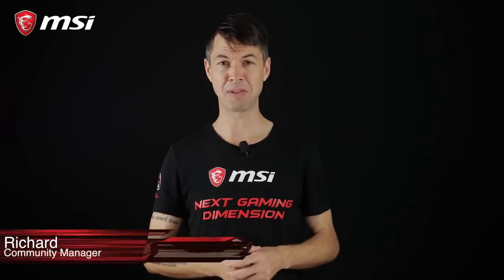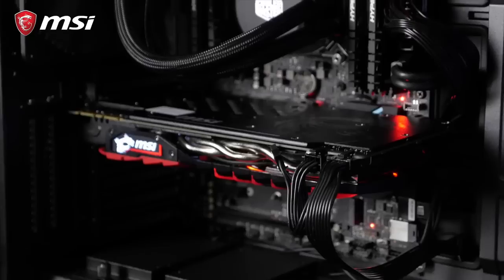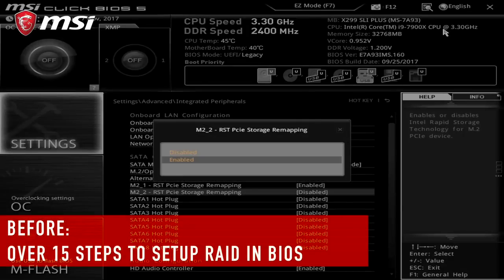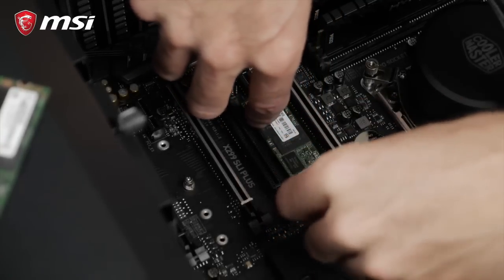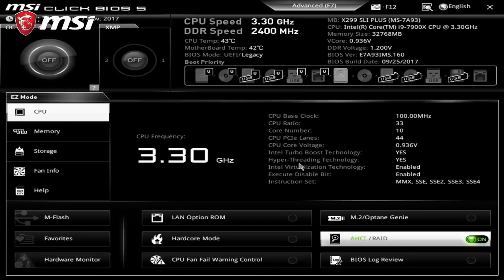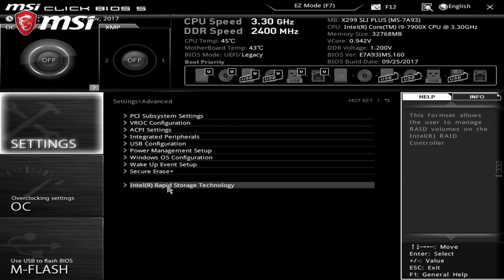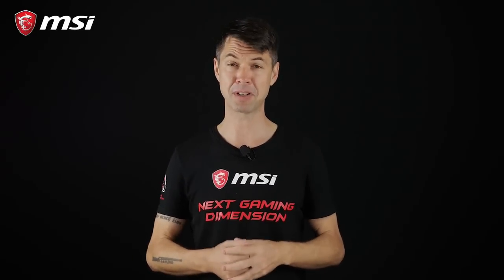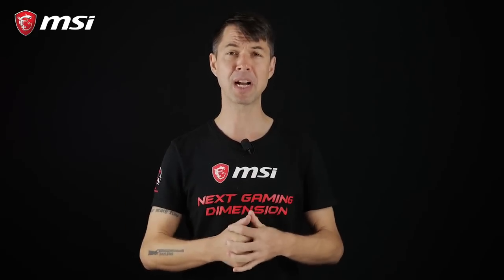TUTO MSI - Comment créer un système RAID 0 pour SSD M 2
Vous voulez créer un système RAID 0 pour bénéficier d'un PC plus rapide mais vous ne savez pas comment faire ni par où commencer ? Avec la fonctionnalité M.2 Genie, vous pourrez créer un système RAID 0 très facilement et tirer profit de vos SSD les plus rapides en quelques clics. Attention, la fonctionnalité M.2 Genie est seulement utilisable sur les cartes mères MSI Intel et avec les SSD M.2.